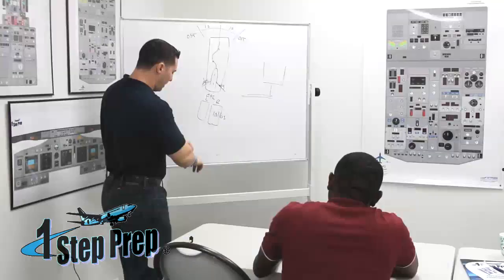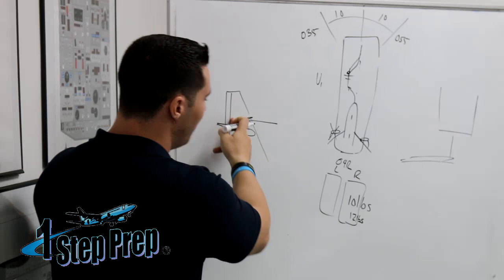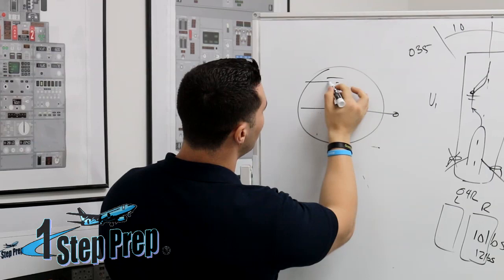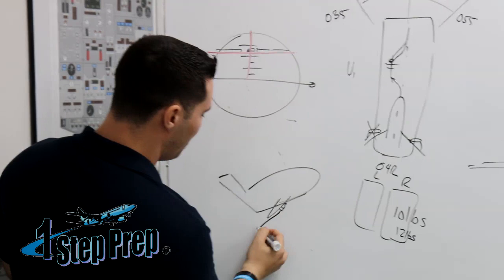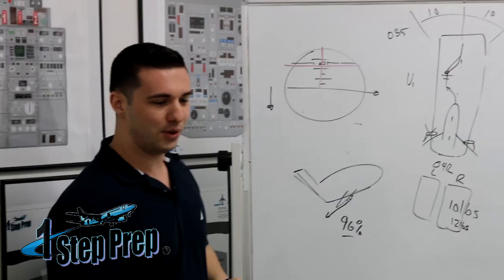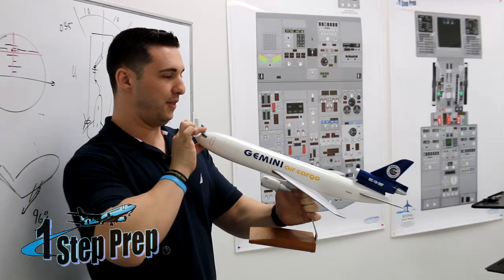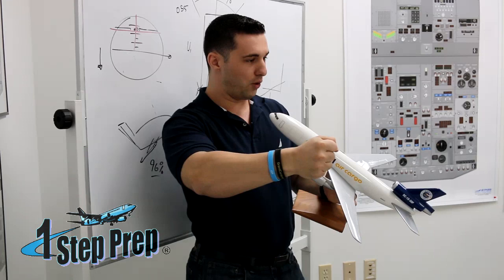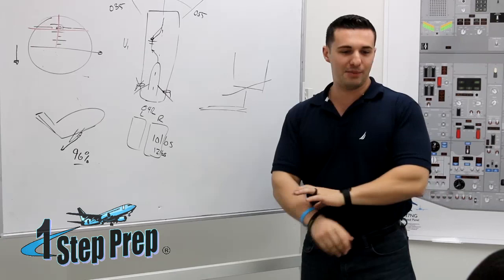Single Engine Rudder Technique